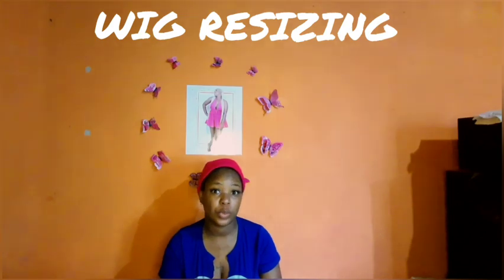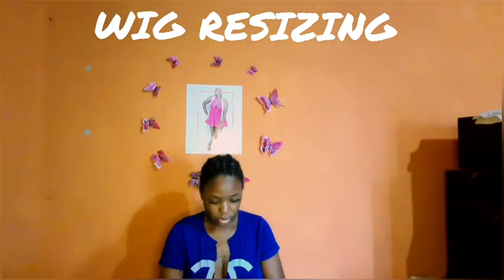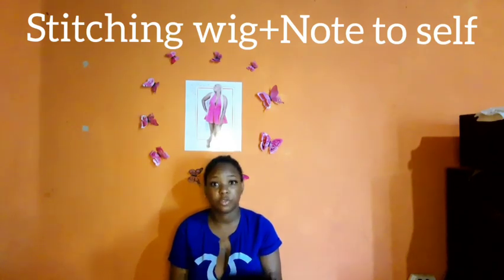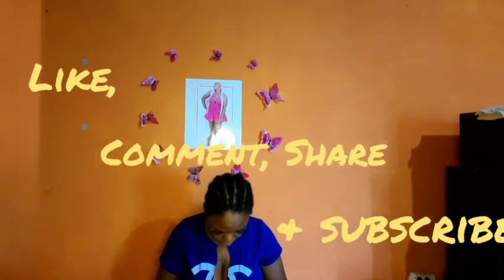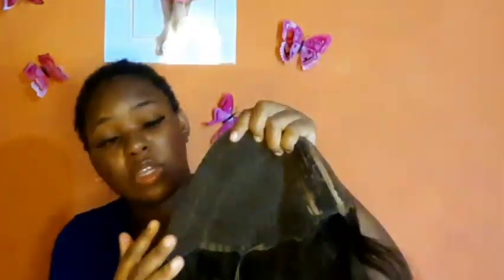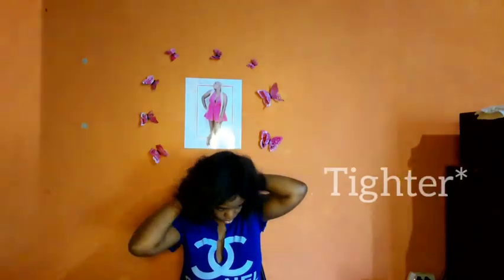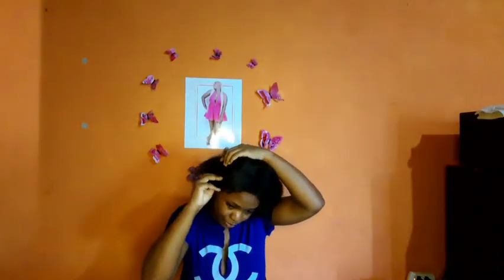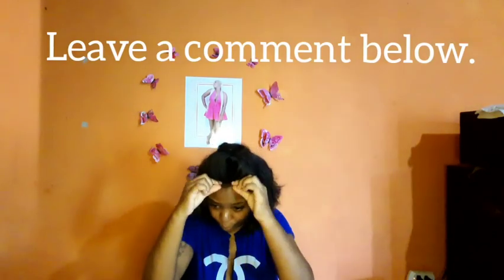Wig resizing | No. 6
Hey I'm Shawnie and this is my life

Tools  needed to resize a wig:
Wig (of course)
Hair thread
Needle
Scissors
Chalk/Marker

Chapters:
Intro 00:00 - 2:21
Stitching wig+Note to self 2:22 - 5:02
Venting 5:03 - 6:18
Share my video 6:19 - 7:00
Stitch pattern+Wig cutting 7:01 - 8:04
Fitting wig 8:05 - 8:57
Brushing+Styling 8:58 - 12:49
Outro 12:50 - 12:59 13:27 - 13:49
Amazon wishlist 13:00 - 13:26